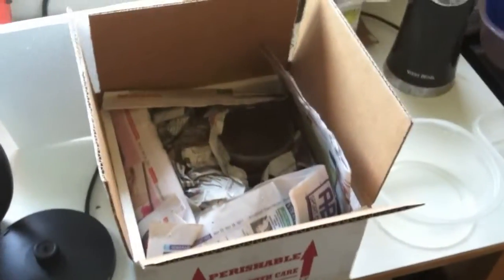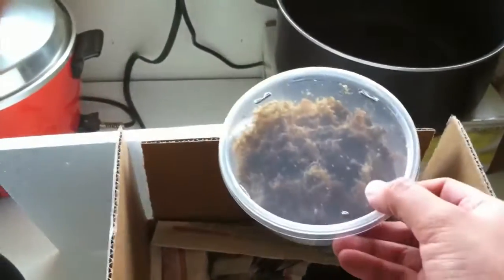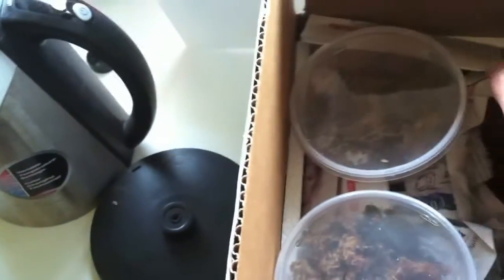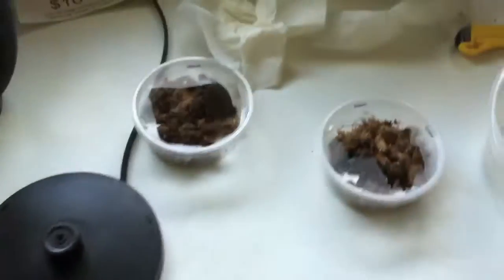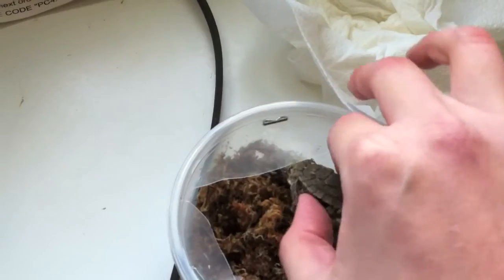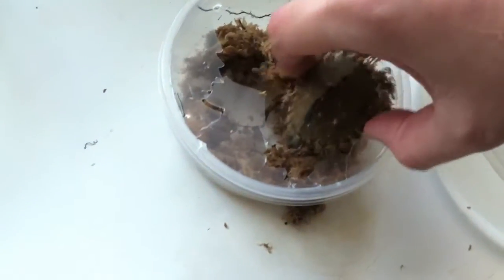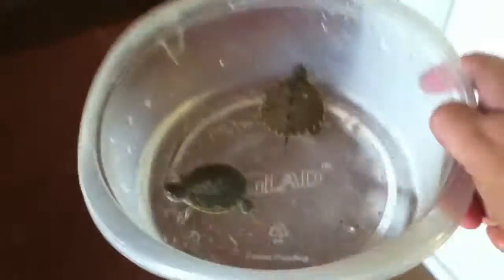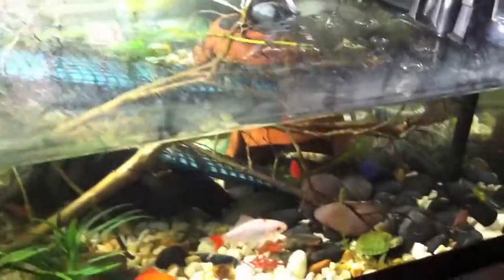Texas Map and Pearl River Map Baby Turtles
Received my Texas Map, Pearl River Map baby turtles.  Got them from TailsnMore.com via KingSnake.com.  Here's a video on unboxing them.